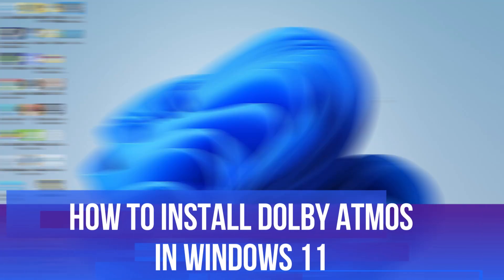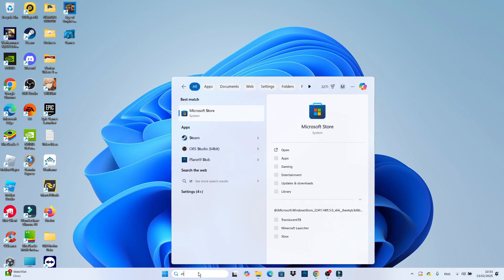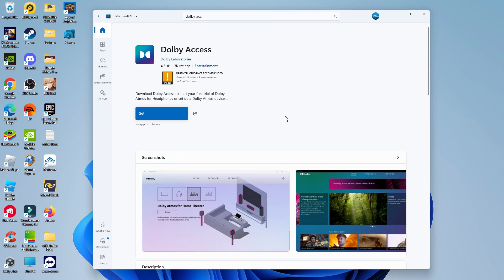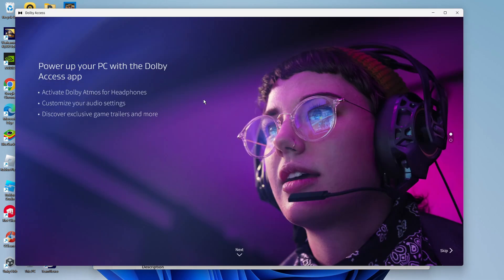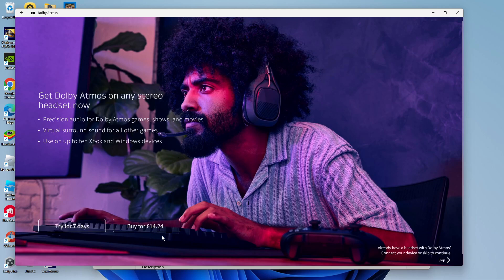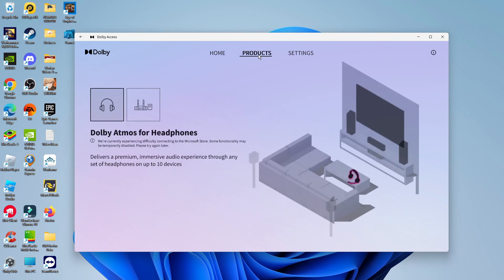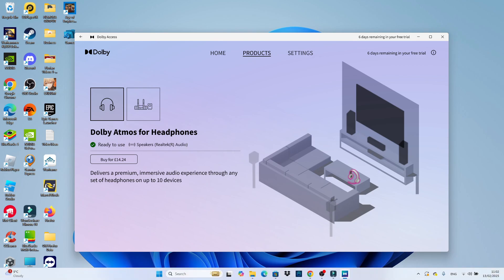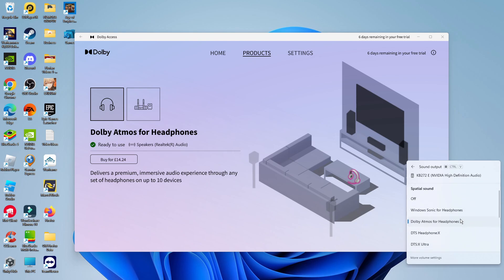How To Install Dolby Atmos In Windows 11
In this video, we’ll show you how to install Dolby Atmos on your Windows 11 PC, transforming your audio experience with immersive sound quality. Follow our easy step-by-step guide to download the Dolby Access app, configure your audio settings, and troubleshoot any issues you might encounter. Whether you're gaming, watching movies, or listening to music, Dolby Atmos will elevate your sound to a whole new level.

 ✨Recommended VPN: ✨

Thanks!